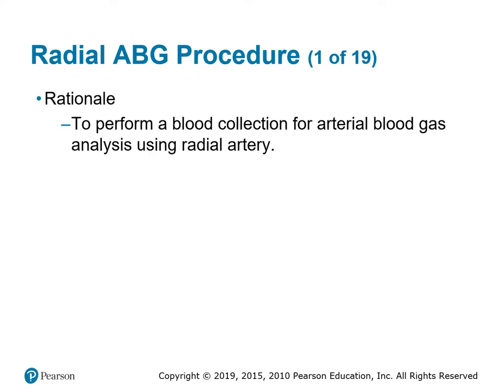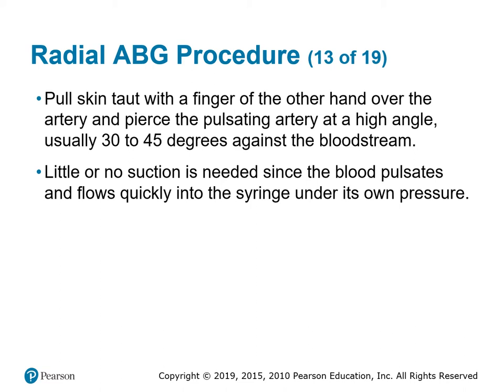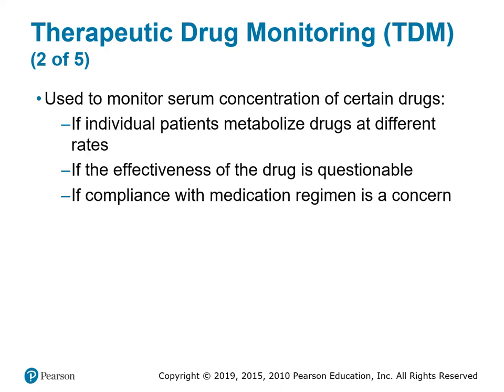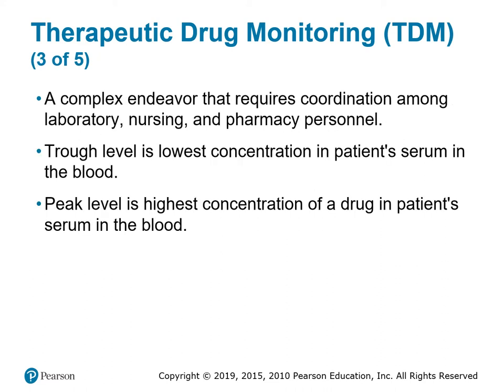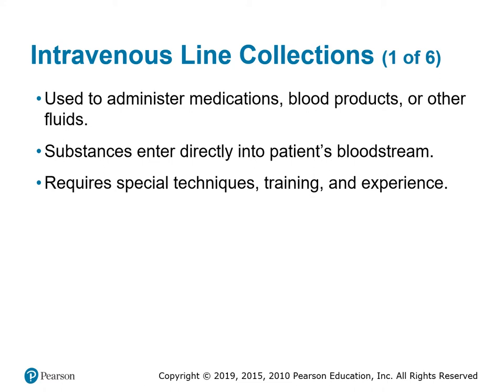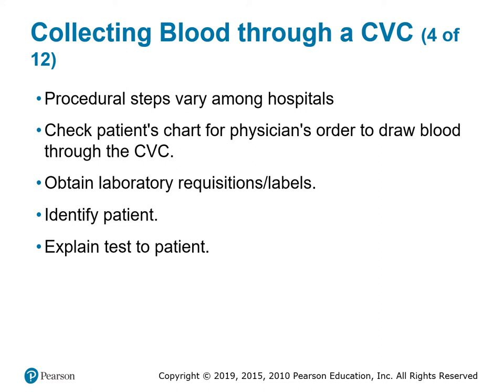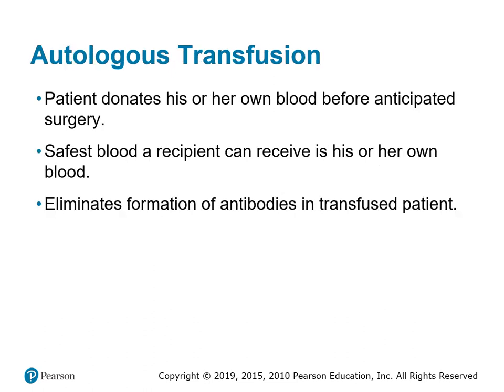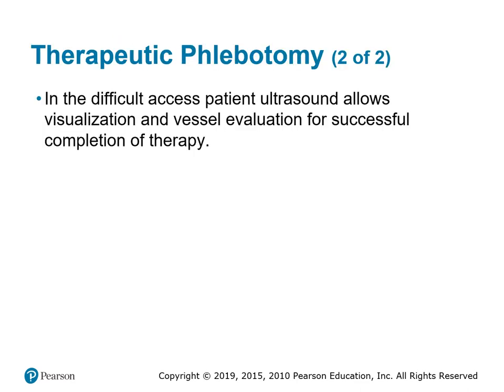Ch15 PPT Lecture pt.2